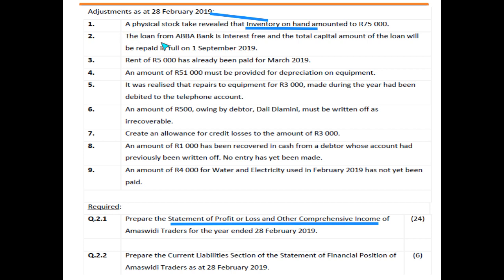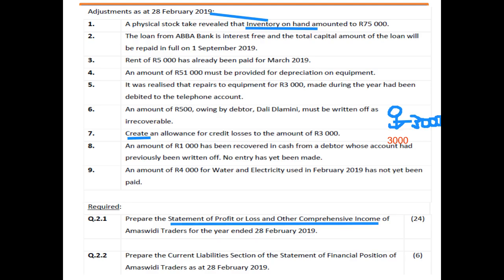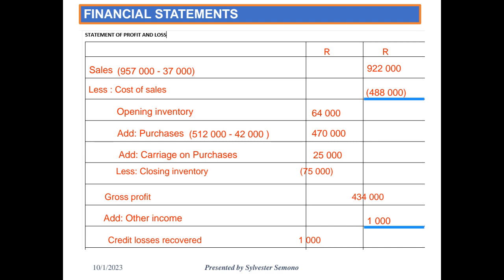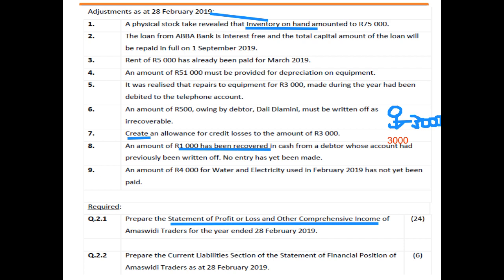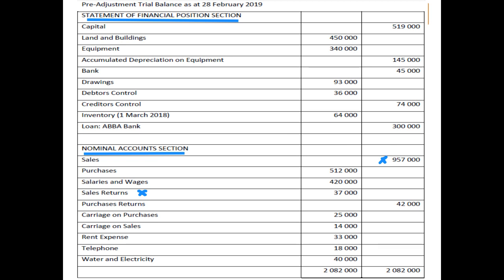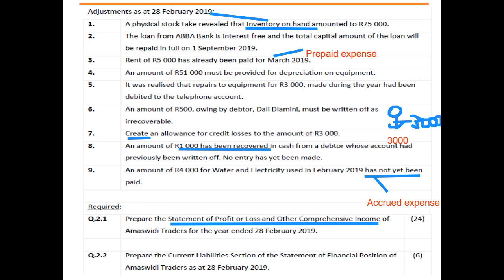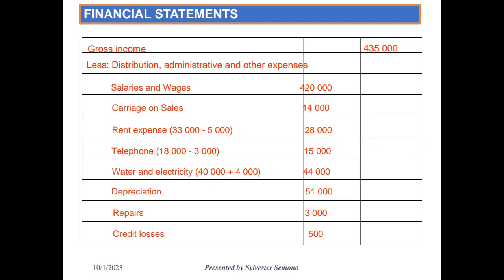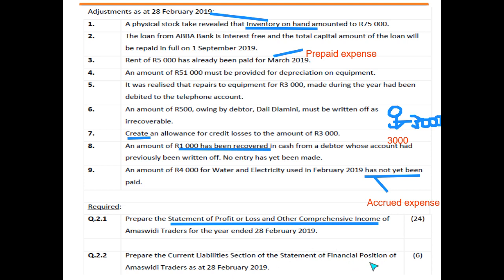Statement of Profit and Loss/Income Statement (Amaswidi Traders) - Part 3